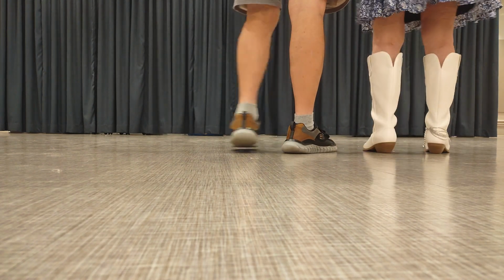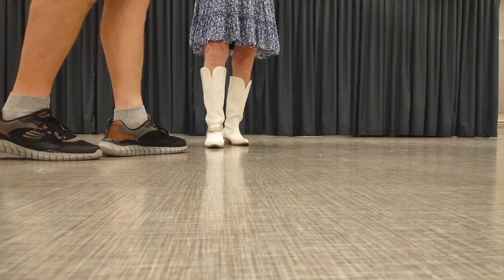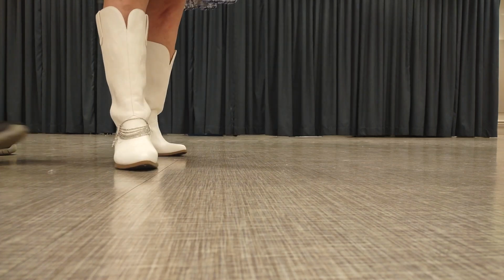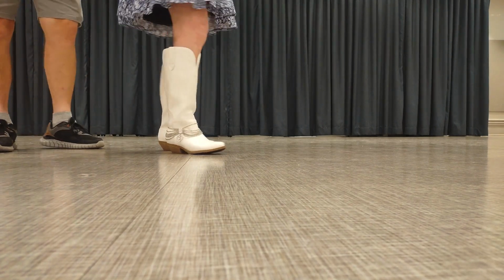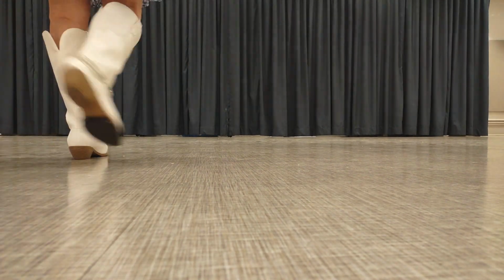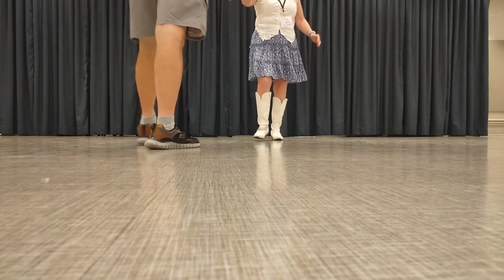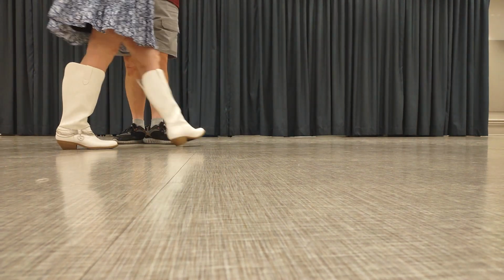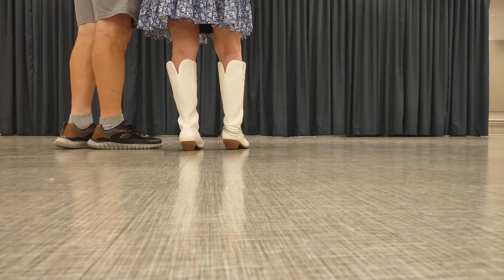Cowboy Cha Cha (Teach by Pati & Jan)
Cape position, Weight on your right foot
(16) Forward rock cha cha cha, Back rock cha cha cha (2x) (Woman-on the 4th one, prep turn cha cha cha)
(16) Bow rock cha cha cha, prep turn cha cha cha (2x)  (Woman-on the 4th one, rock back cha cha cha)
(16) Step turn cha cha cha, Step turn cha cha cha (2x)
(16) Walk 2 cha cha cha (4x)
(16) Switch 2 cha cha cha (4x) (END)